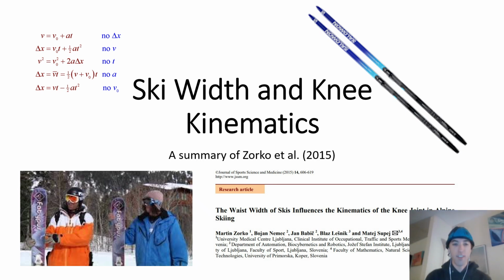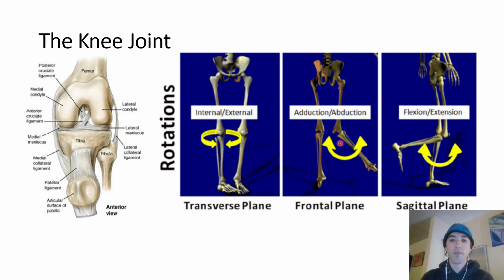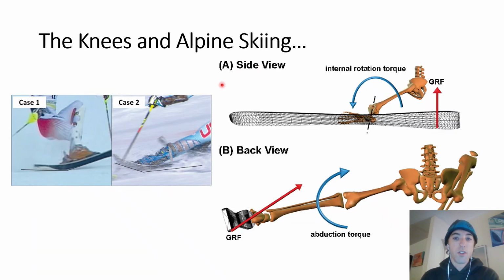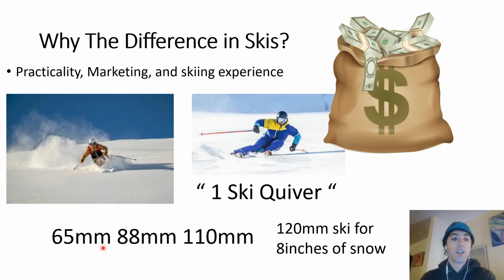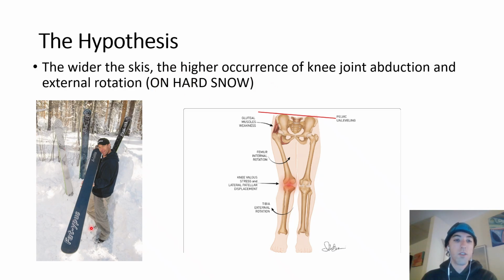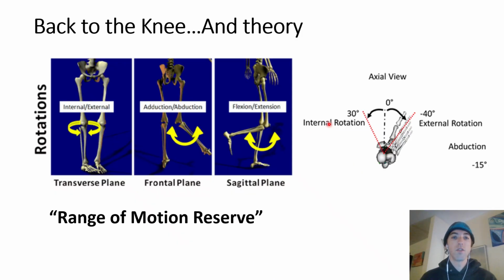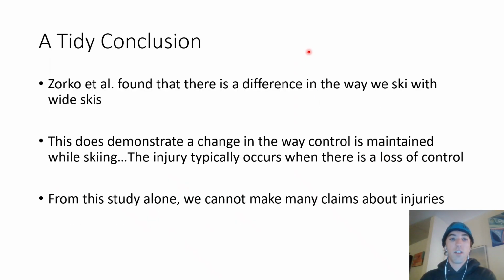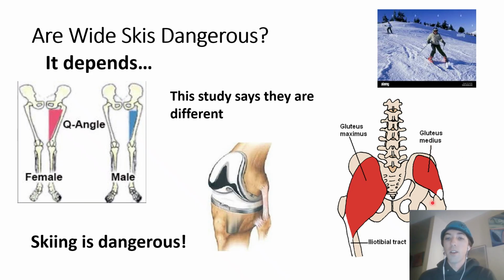Ski Width and Knee Kinematics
This is a brief review of Zorko et al. 2015 investigating the difference between ski width and knee kinematics.